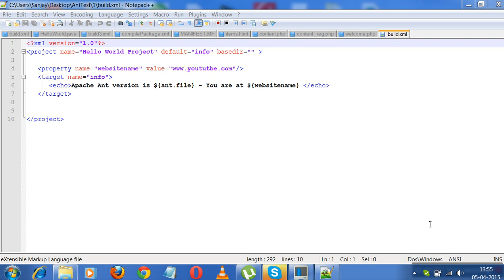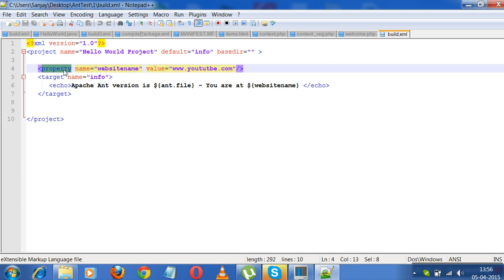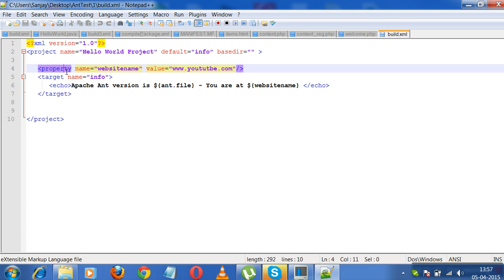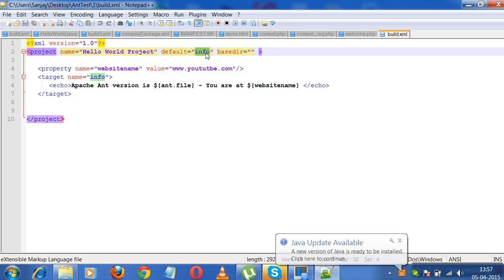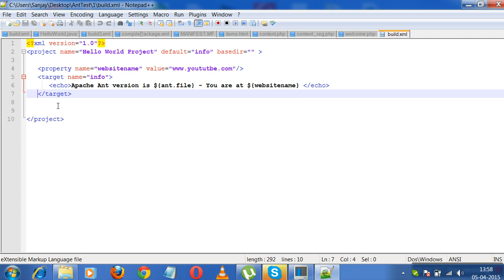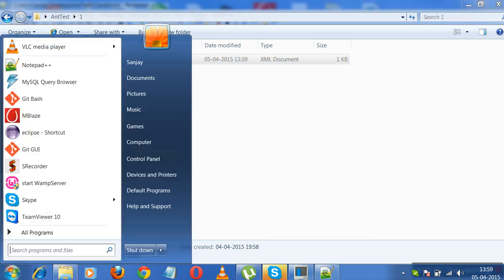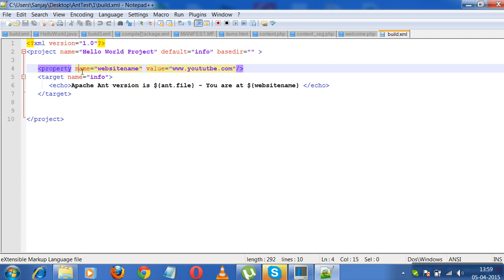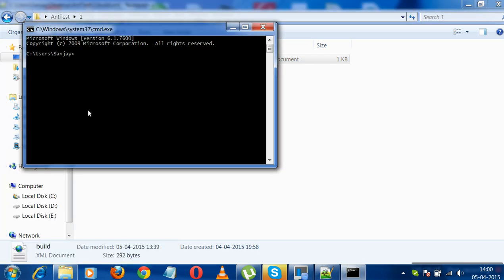Ant Tutorials 1-Build.xml contd. Properties ,System var and Targets